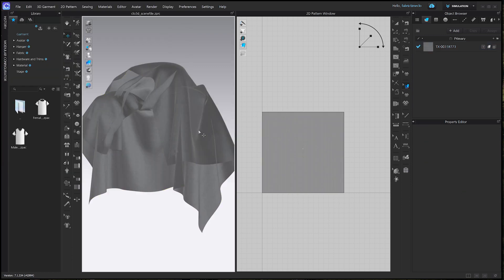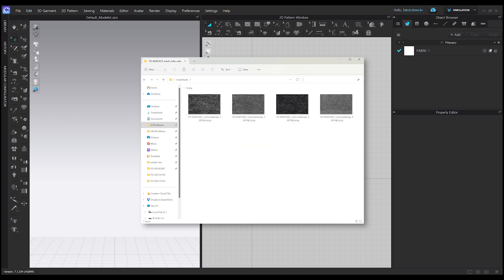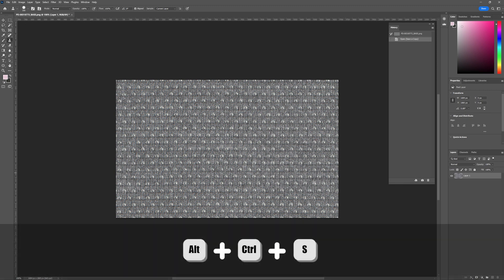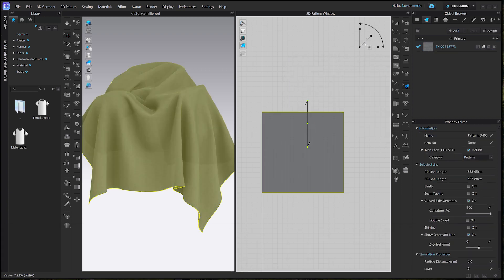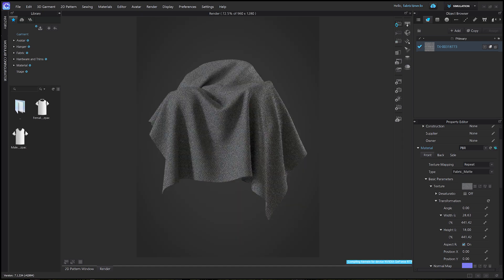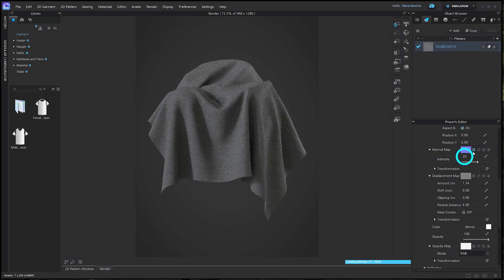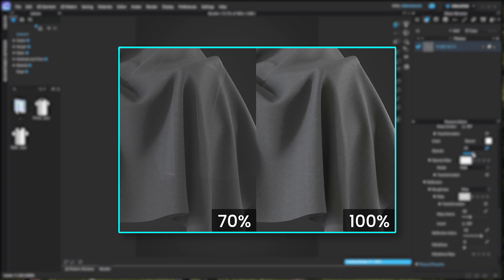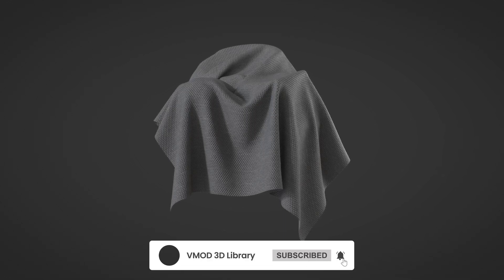How to Use Fabric Texture Maps in CLO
Learn to use VMOD's fabric texture maps in CLO. This beginner-friendly tutorial enables quick creation of stunning renders. Discover how to add realistic details by applying PBR Maps.

⏱ [Timestamps]
00:00 Intro
00:36 Today's fabric
01:19 Downloaded texture list & today's PBR Maps
02:09 How to fix the 3D view when using png files
03:36 How to import PBR Maps
03:50 How to adjust the texture scale
04:38 Starting rendering in CLO and rendering settings
05:46 How to adjust the Normal Map and Displacement Map
07:00 How to adjust the Roughness Map parameters
07:38 How to adjust the Opacity Map
08:57 Final output

👉 Get the 3D digital twin from any real-life fabrics of your own